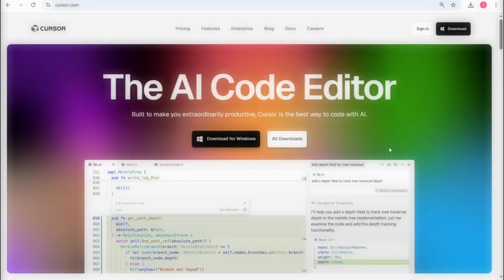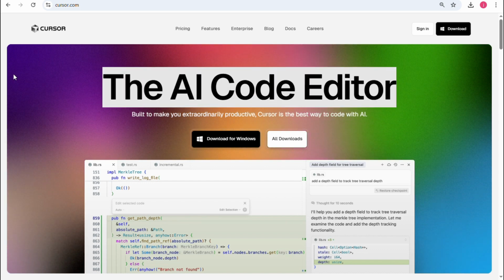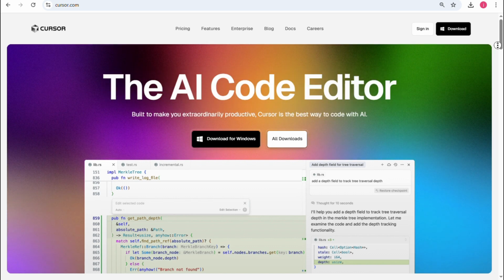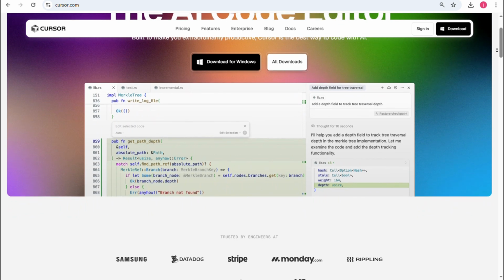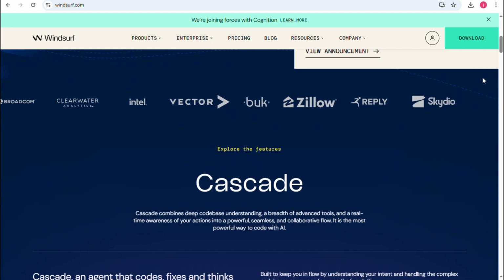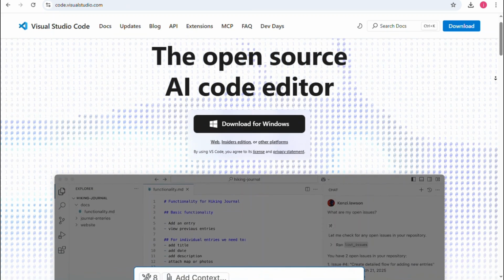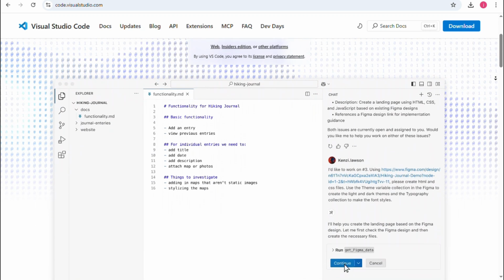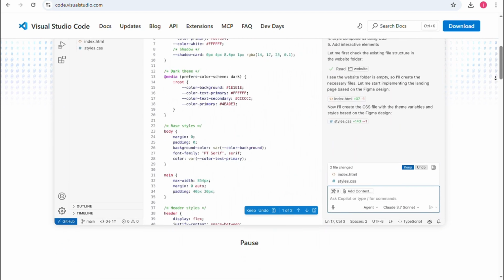CURSOR VS WINDSURF VS VSCODE: Best AI Code Editor in 2025?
In this video, we’re comparing three of the most popular AI-powered code editors in 2025: Cursor, Windsurf, and VS Code. If you're a developer looking for the best AI code editor to boost productivity and streamline your workflow, you’ve come to the right place!

I’ll break down the features, pros, and cons of each tool to help you decide which one is best for you. Whether you’re into auto-completion, AI-assisted code generation, or team collaboration, we've got it all covered.